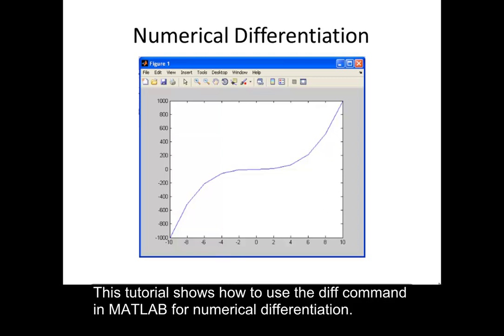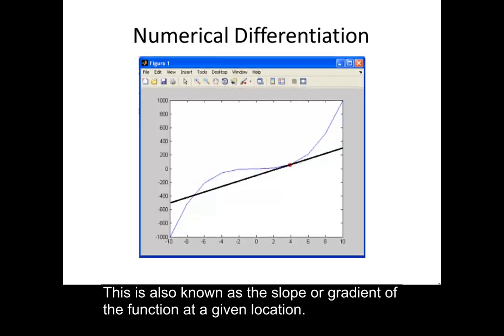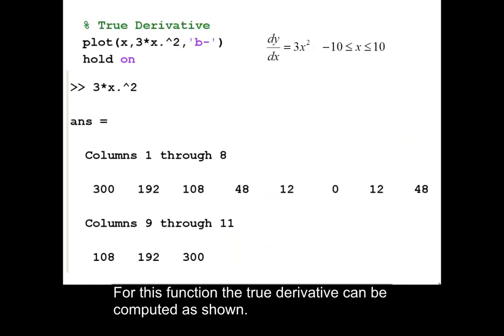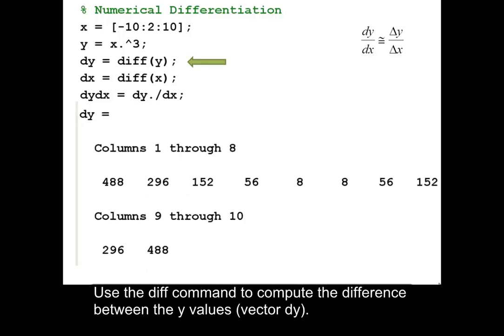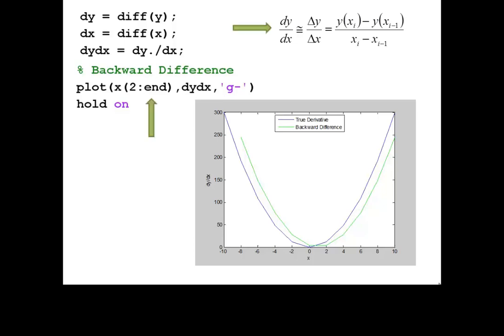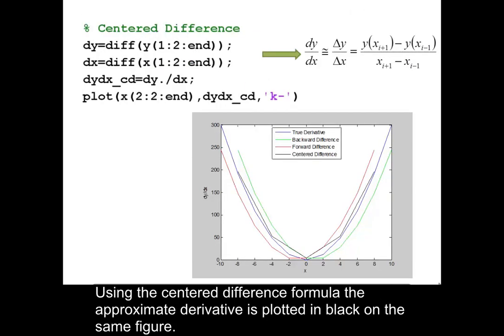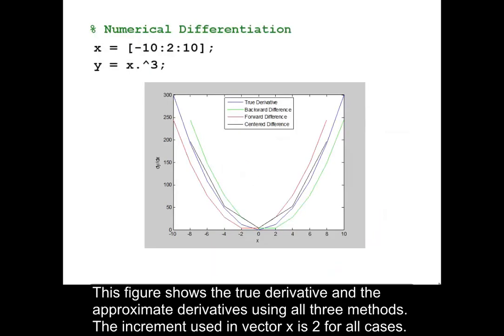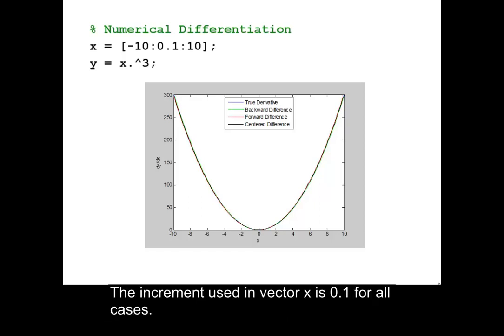Numerical differentiation using the diff command in MATLAB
This example computes the first derivative of a simple function using the diff command in MATLAB.  The backward, forward and centered difference formulae are used.